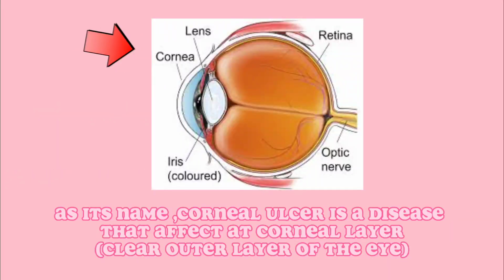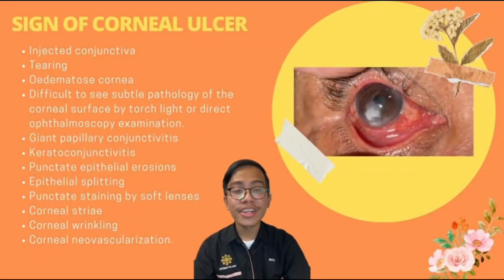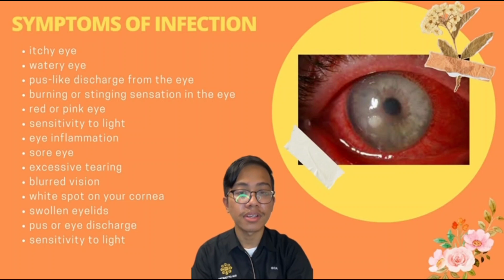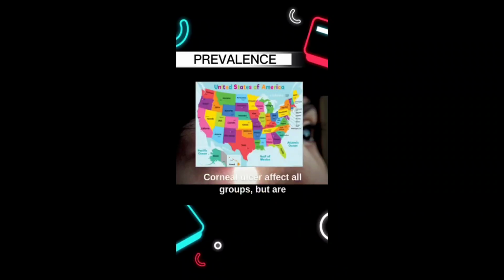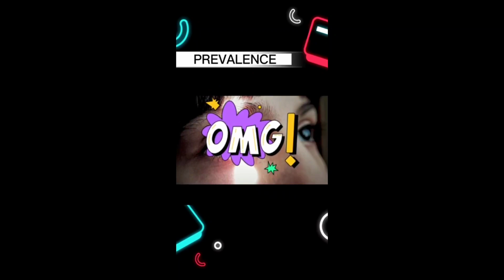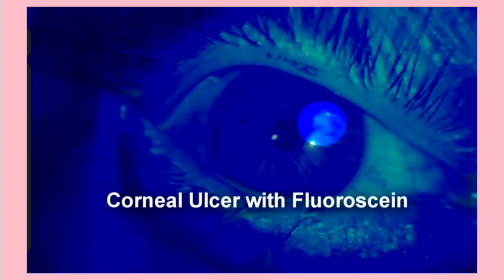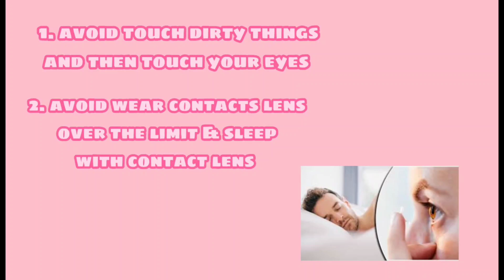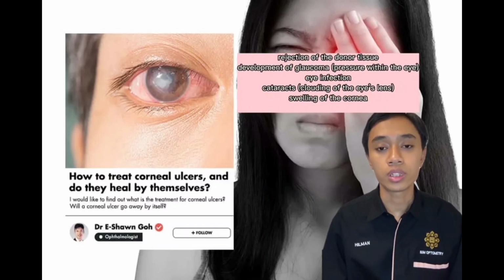CORNEL ULCER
*Group 6*
HILMAN MUQRIEZ BIN MOHAMAD (2011893)
NOR ALYA BATRISYIA BINTI NOR IZANI (2016580)
ADIB FADZLY BIN JEFLI (2013037)